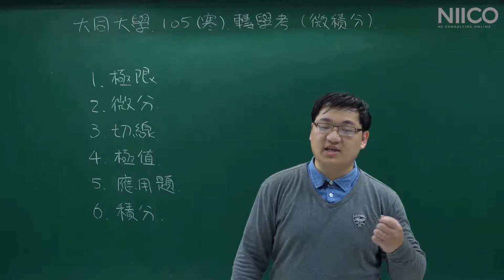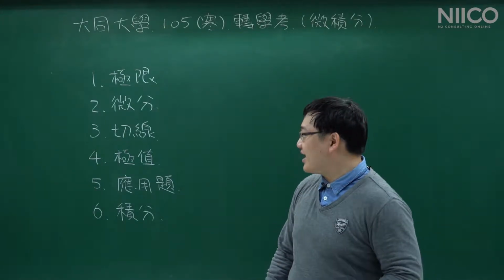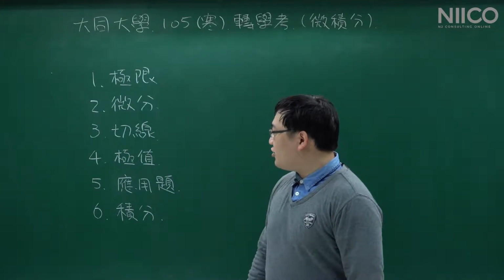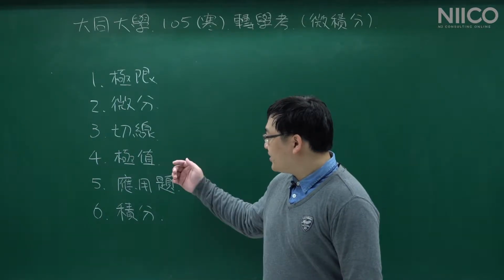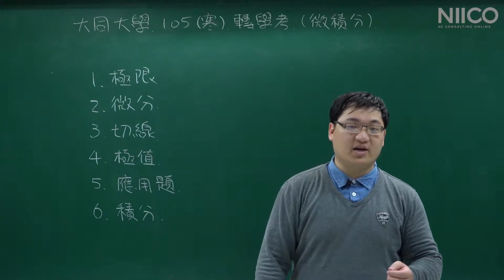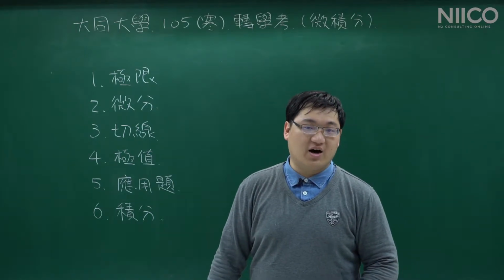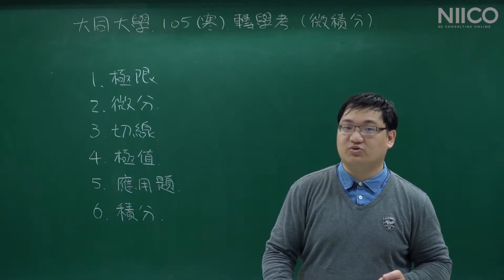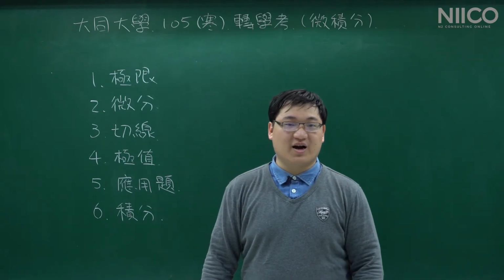EN CA TTU 105 WT 老師叮嚀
英文版 大同大學 105 學年 微積分  寒假轉學考 考古題詳解
老師叮嚀
105 Calculus test of transference Exam Transfer test